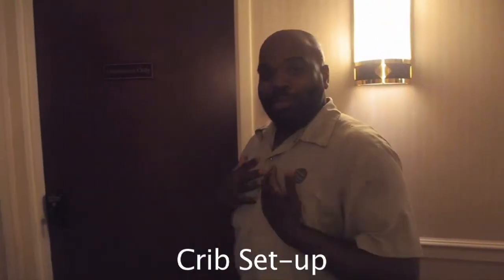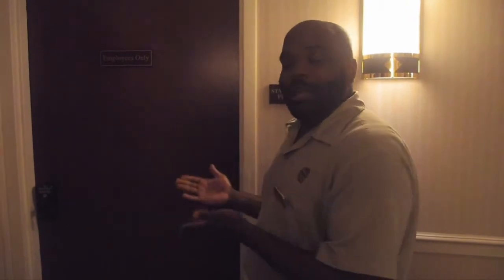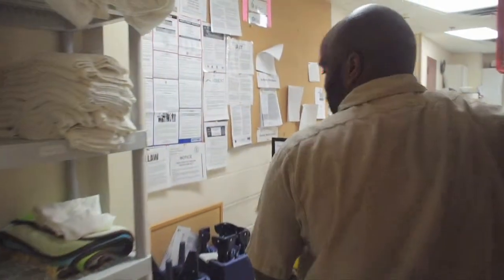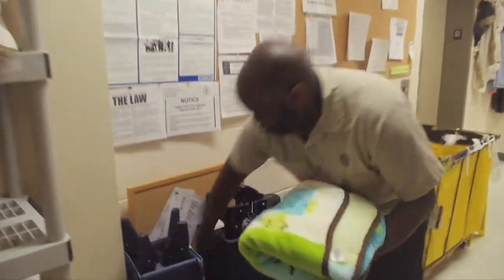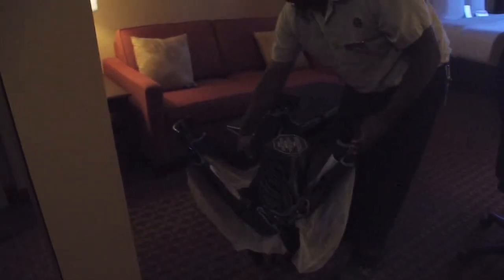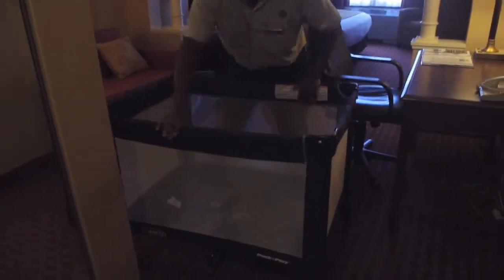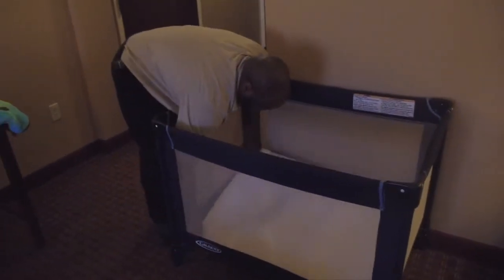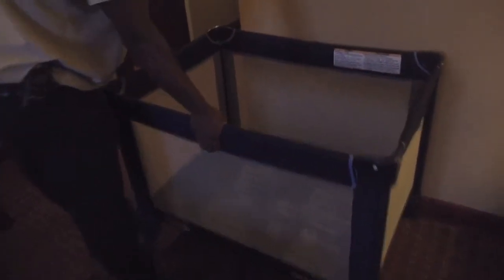Crib Setup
Andrew demonstrates how to set up, and breakdown a crib for guests